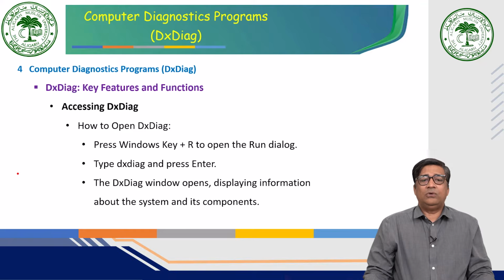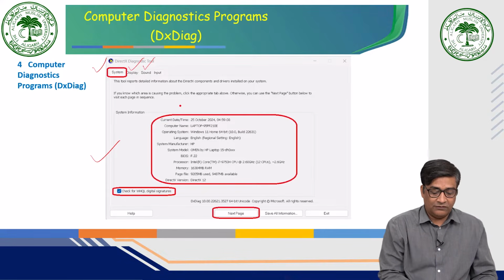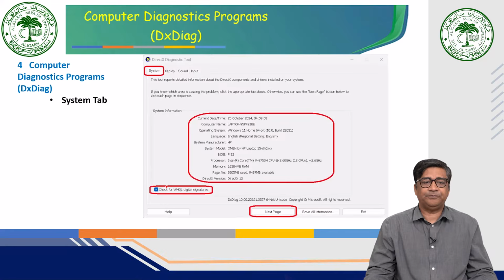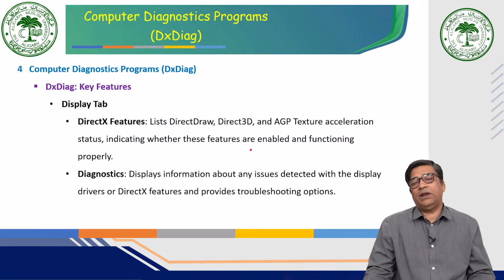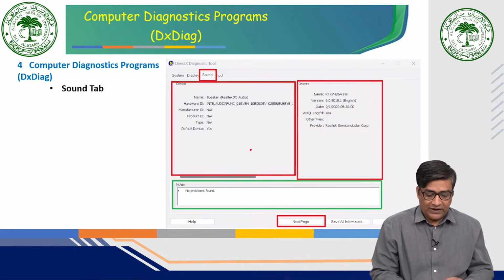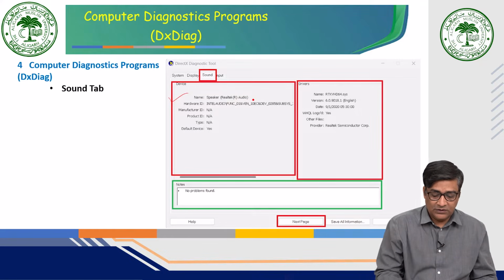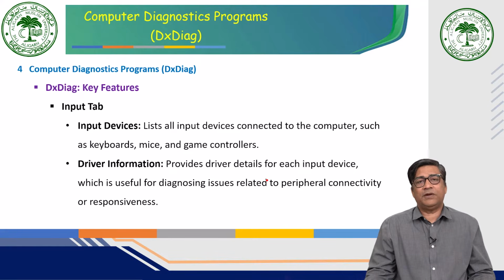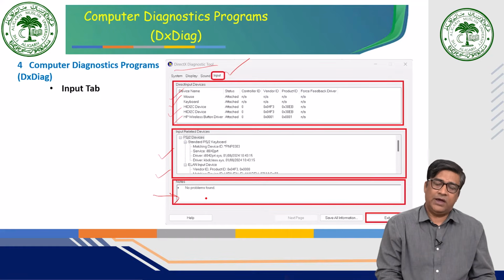Computer Diagnostics Programs DxDiag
Understand the Purpose and Functionality of DxDiag
 Analyze System Information Using DxDiag,
 Diagnose Graphics and Sound Issues,
 Generate and Interpret DxDiag Reports,
 Demonstrate practical use cases of DxDiag in resolving compatibility issues, improving performance, and ensuring system readiness for multimedia applications.